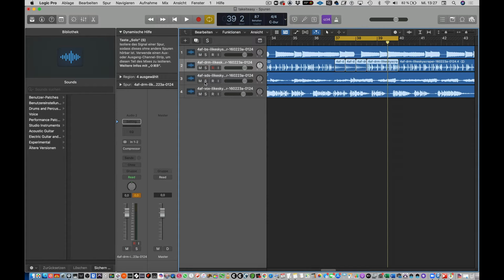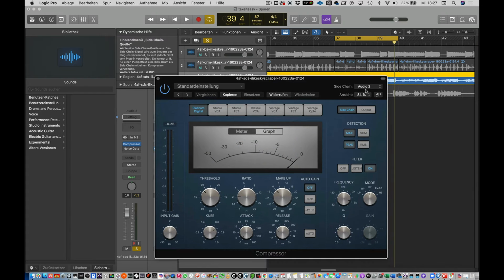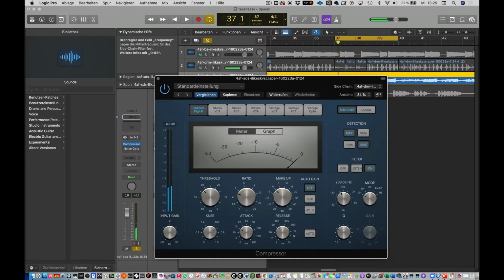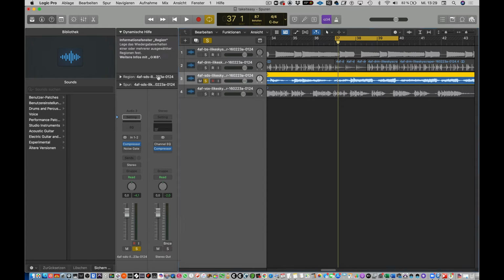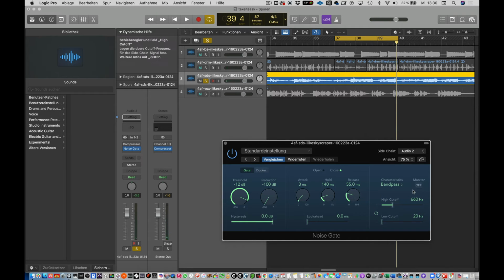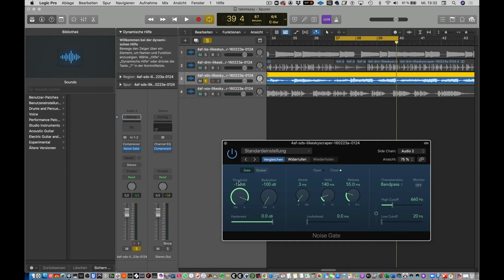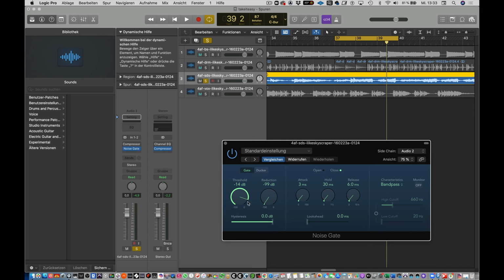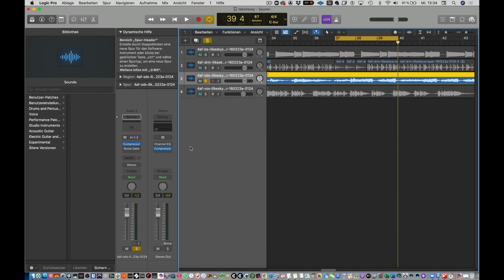Gate, Compressor, Dynamics, Sidechaining (english)